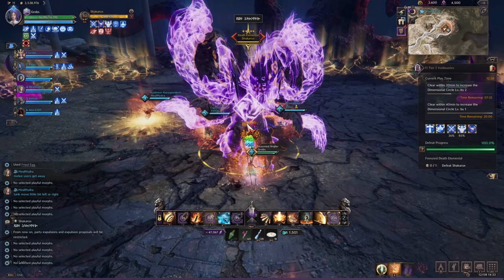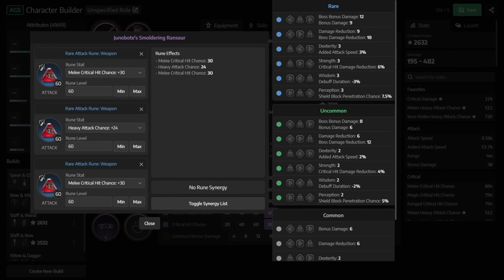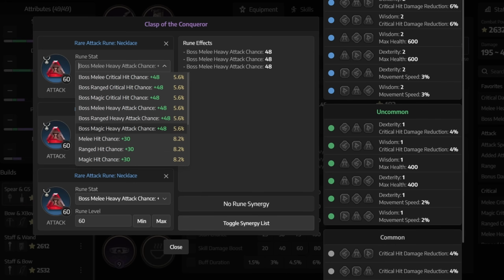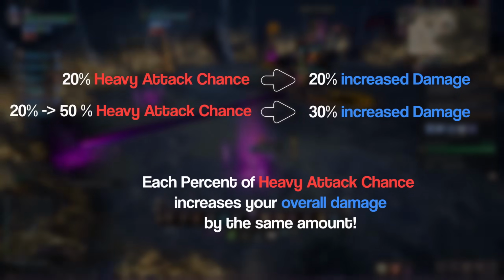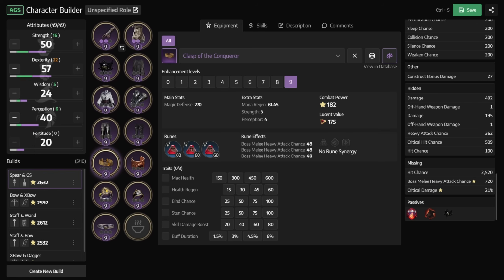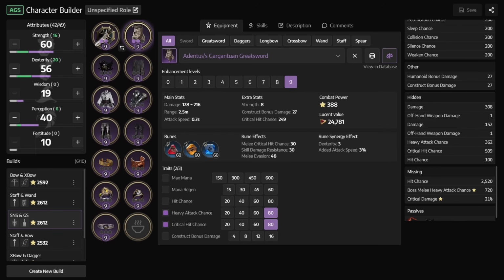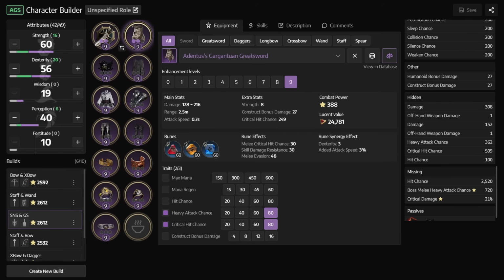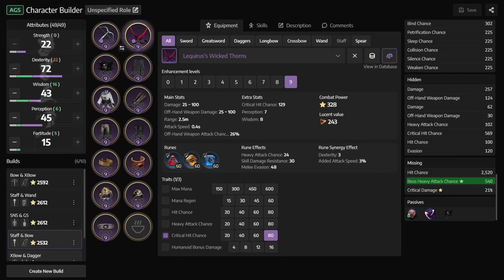Unlocking Insane DPS: The Ultimate PVE Rune Strategy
*Rune Guide for PVE*
Are you ready to take your PVE gameplay to the next level? In this video, I’ll break down the best rune setups that maximize your Heavy Attack Chance and send your DPS through the roof. These optimized rune configurations will give you the competitive edge you need to dominate bosses and secure top-tier damage in every run.